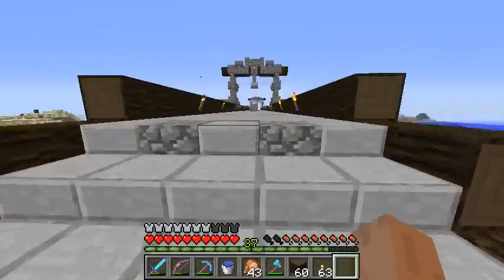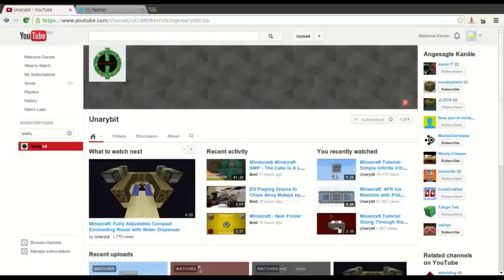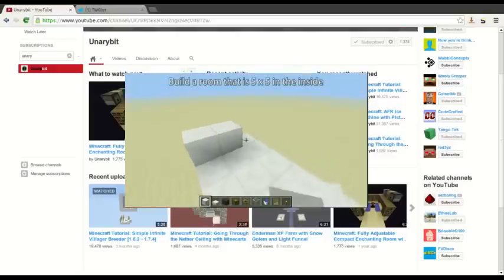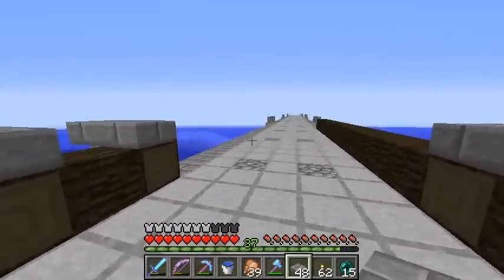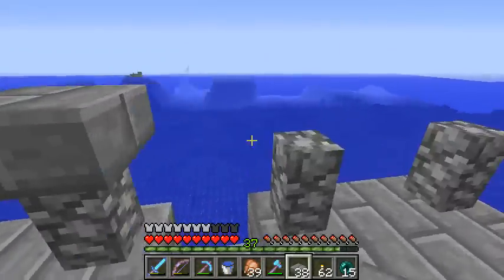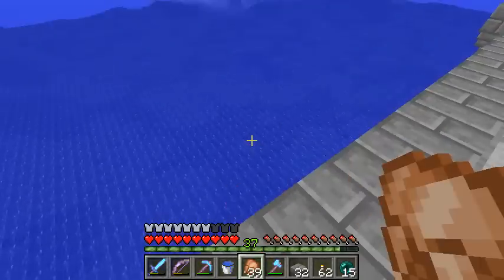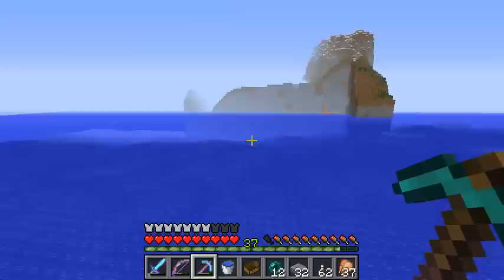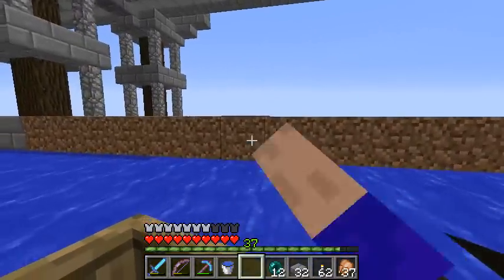RedCloud - E03: Infinite Blue | Minecraft 1.7.4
Welcome to the official InfiniteBridgeProject! Today we have the first look at the bridge and also meet our very first and generous donor! I decided to split the episode in two parts and save the secret stuff for the second part otherwise the episode would get too big and too delayed!

RedCloud is a private, whitelisted server. We are currently not accepting applications.

* Soundtrack:

         Professor Kliq - "Crystals"
         Professor Kliq - "Electric Telepathy"

         Song: Kevin McLeod - One-eyed Maestro
         Song: Kevin McLeod - Go cart